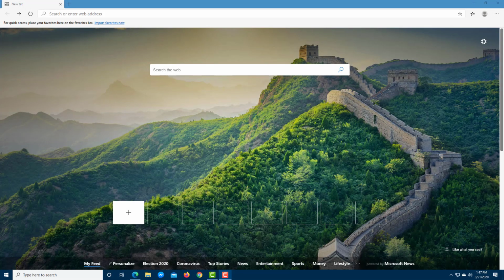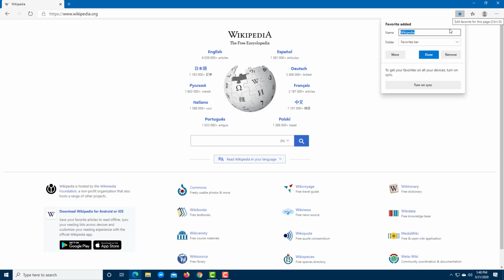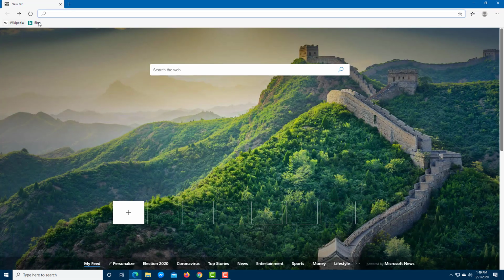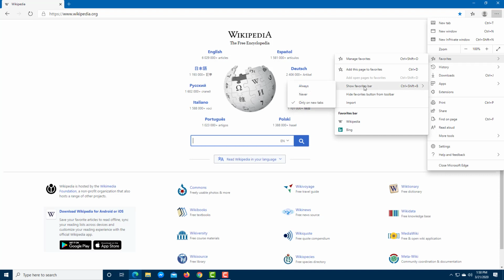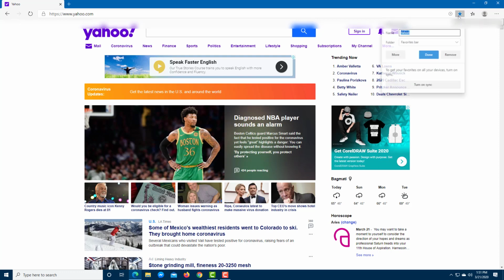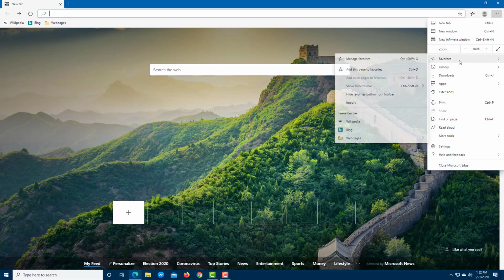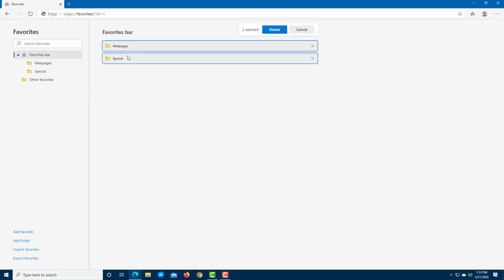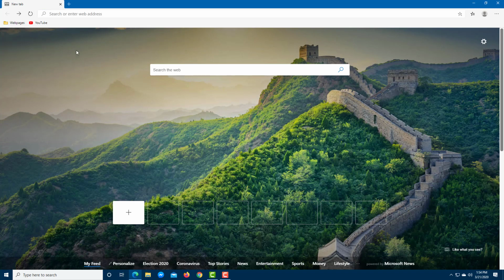Windows 10 Tutorial - Lesson 29 - Edge Browser Favorites Bookmarks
In this tutorial, we will be discussing about Edge Browser Favorites Bookmarks in Windows 10